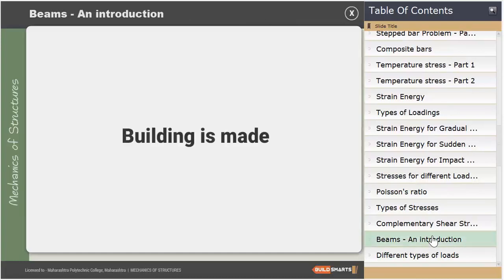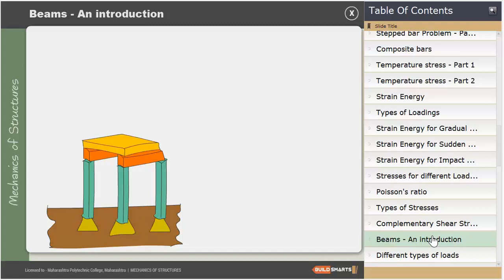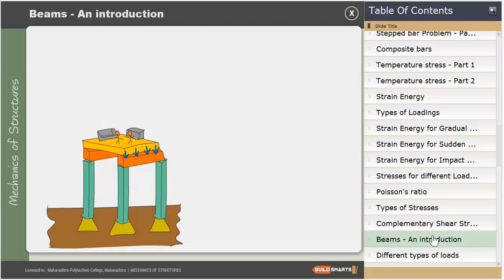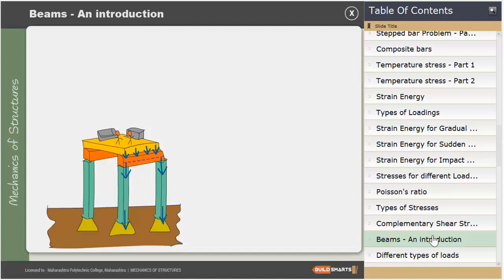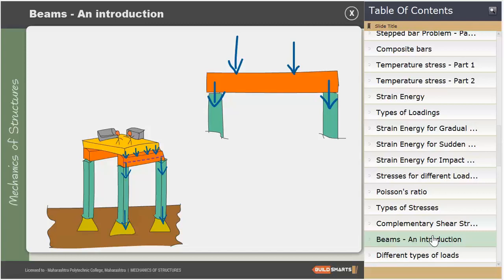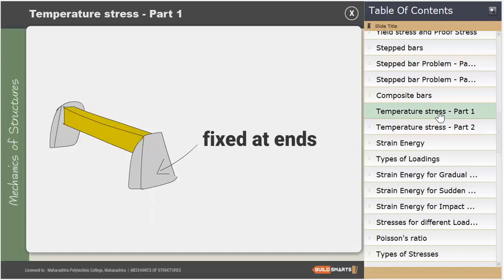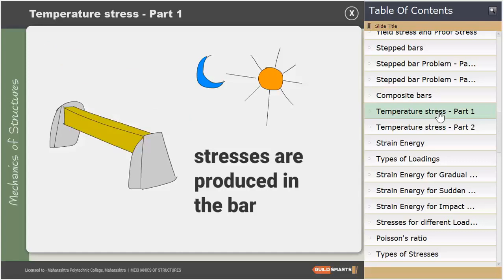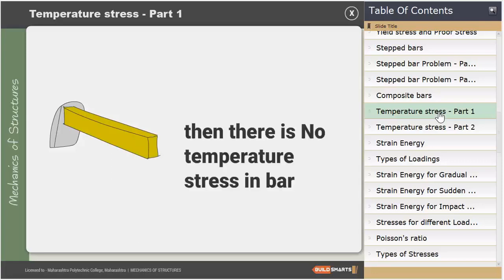Mechanics of Structures (MOS)/ Strength of Materials course. For purchasing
introduction to Beams